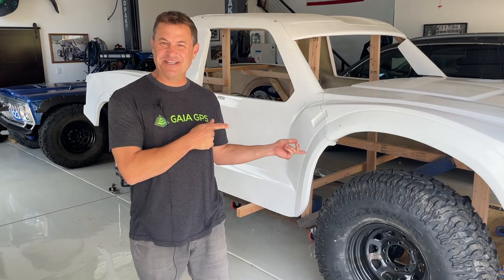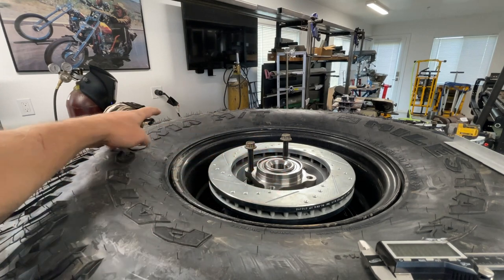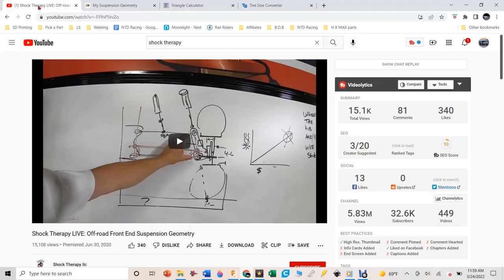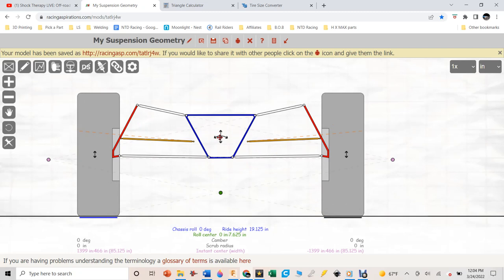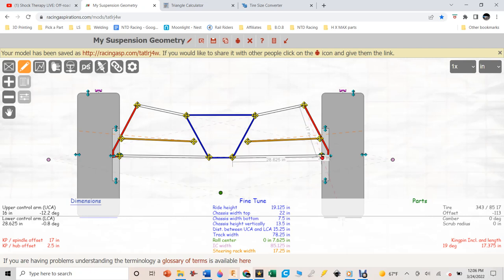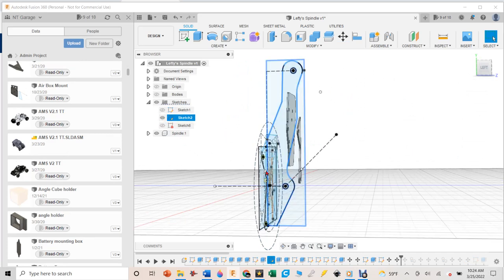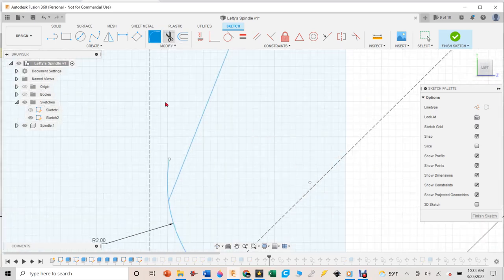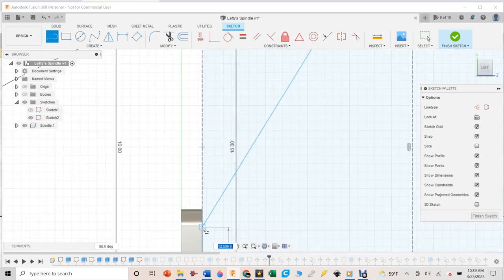Build Your Own Off Road Suspension - Spindles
This is how I build an off road suspension spindle in my garage using some simple CAD and the Langmuir Systems CrossFire XR.  Below are some of the resources that I use if you are trying to build your own off road suspension for your rig.   Thanks.

Get a discount on the CrossFire Pro by clicking on this

Use code NTDRACING to get a $100 on the CrossFire Pro and CrossFire